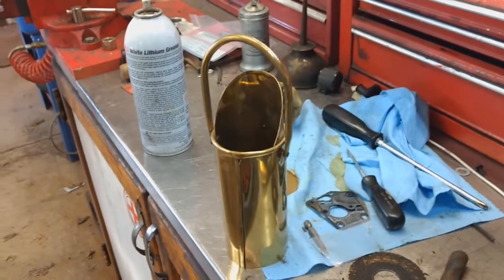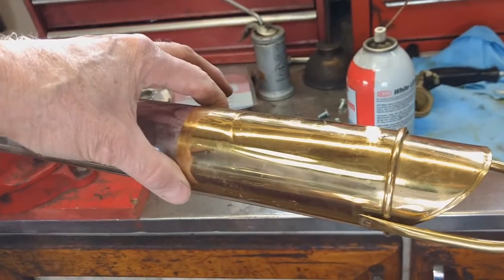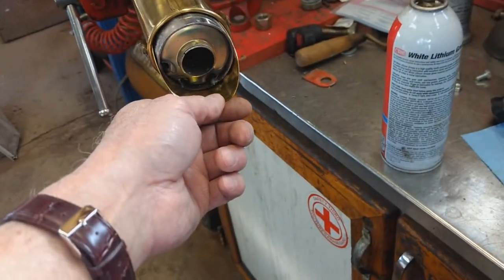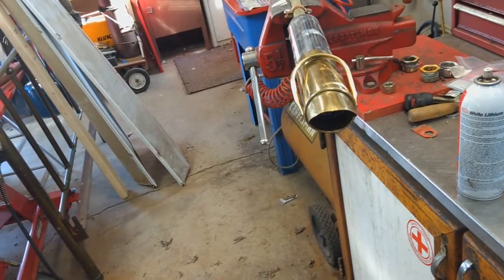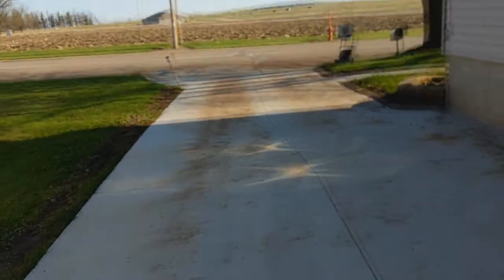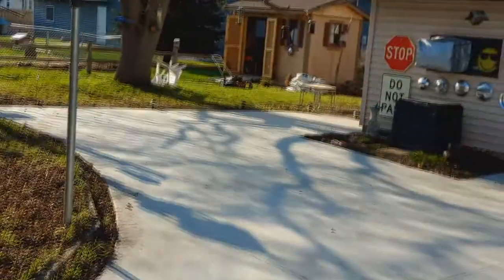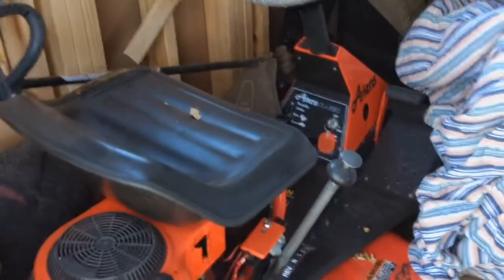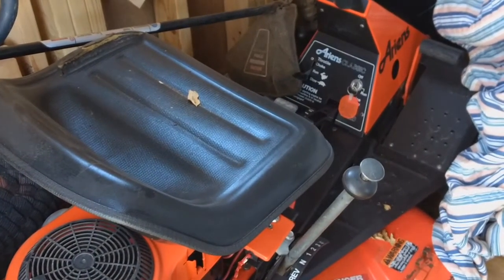Is Goofy going Steampunk?